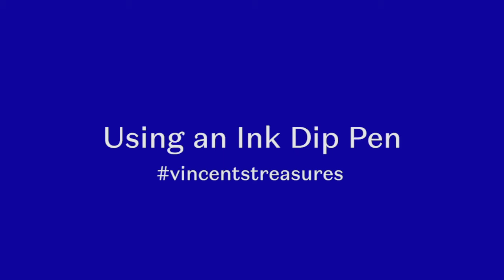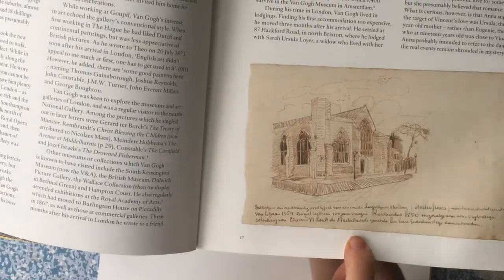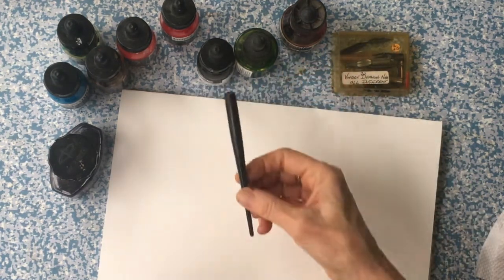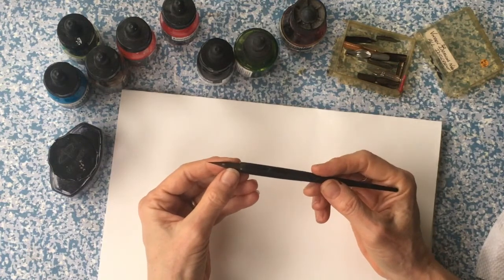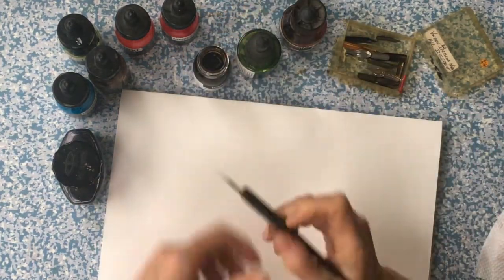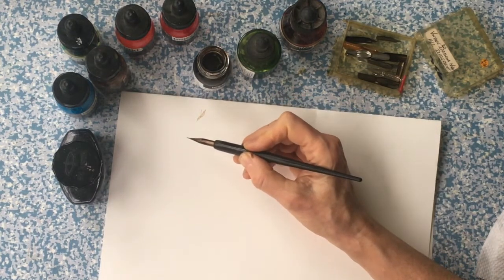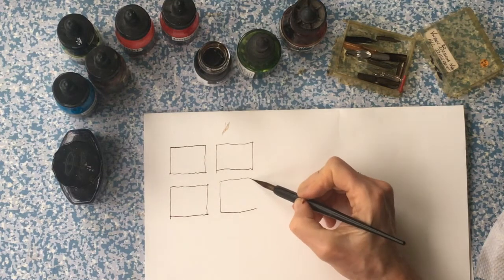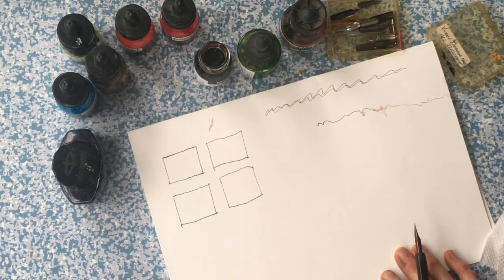Vincents Treasures: Using an Ink Dip Pen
Learn how to write and draw using an ink dip pen, much like the pens and inks Van Gogh would have used to write and sketch in his letters home.

You will need:

- A ink dip pen holder and nib
- Paper – thick cartridge paper is best
- Drawing or writing ink
- Blotting paper, sugar paper or tissue to clean up any ink spills and blotches

If you are writing you will also need:
- A4 paper
- A line guide
- Paper clips x 2

Share your creations with us via social media using

Created by Lucy Hall,  Livia Wang and Janet Currier, with support from Oval Learning Cluster, The National Lottery Community Fund, Van Gogh House London and children and teachers from Reay Primary School.